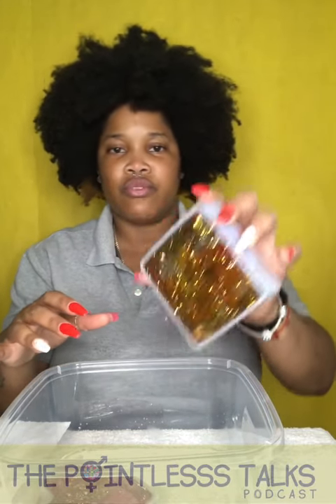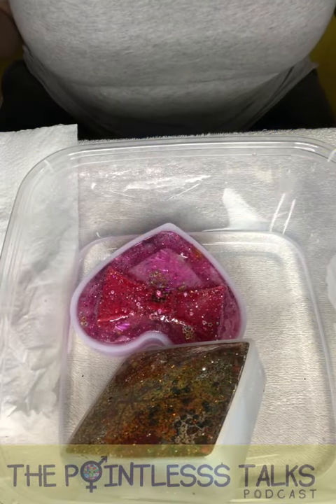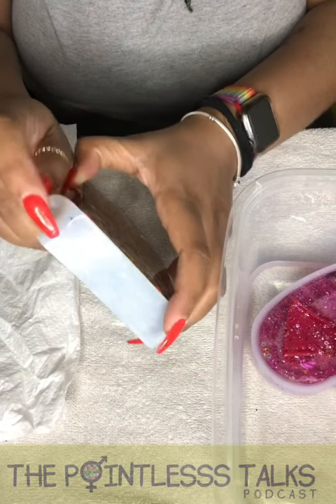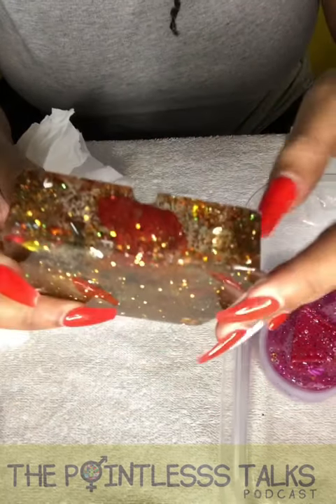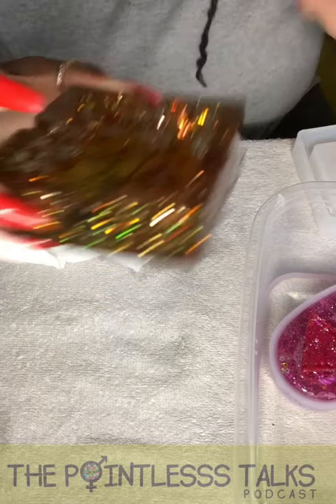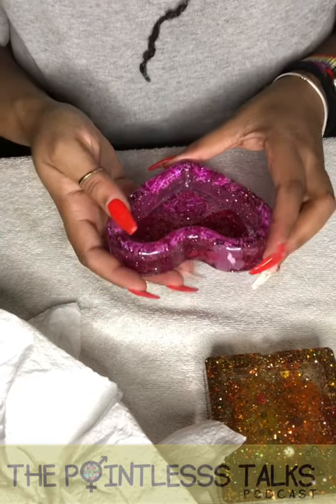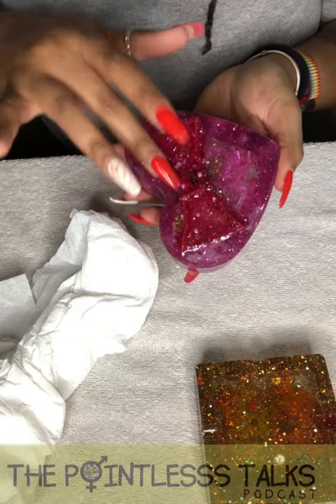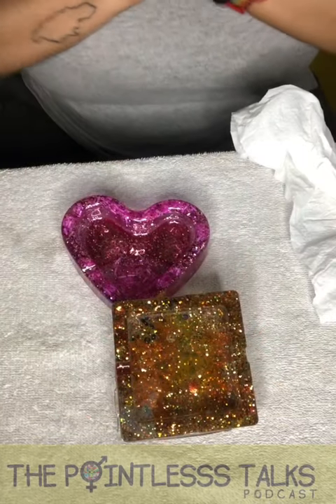Unmolding 1: Heart and Harvest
Watch as I remove my  first two ashtray moldings, so excited!

for all updates on what’s new, what’s coming, and all discounts.

And more...